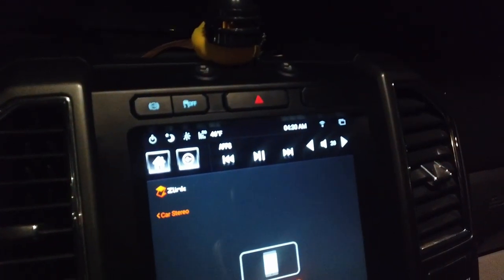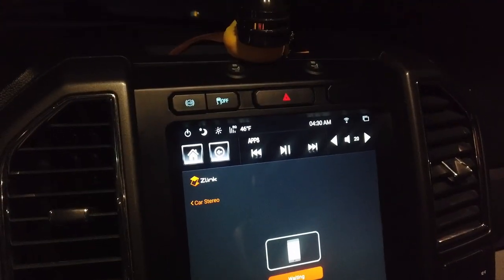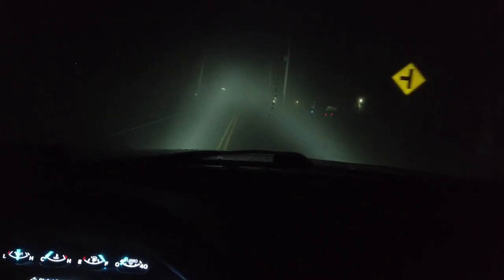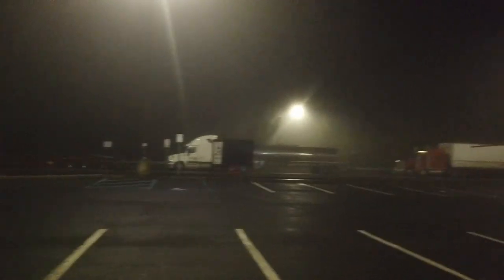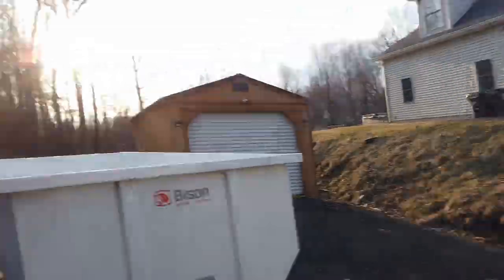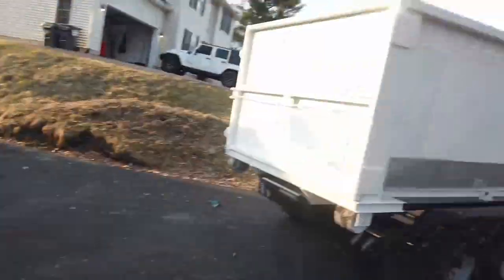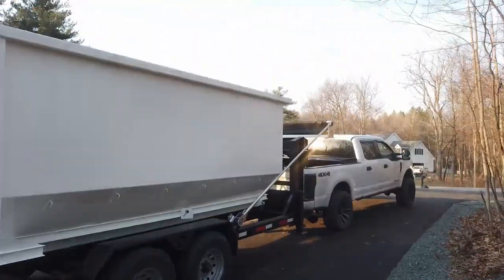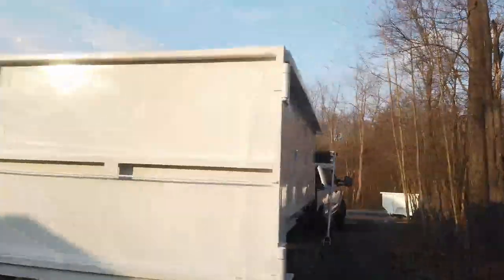Bison Roll Off Trailer Pick up! Its finally Ready, Dumpster Hustle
Semi short video of me picking up the new Bison Roll off trailer. Was amazed on the quality of this thing. 9 ish hours round trip plus a few stops for fuel and food. Over all good trip. Thanks to my buddy Mick for co-piloting. More to come on this trailer very soon. Just trying to get it ready for the season.

2018 Ford F250 SD Powerstroke
Kioti CK3510 HST
Titan Attachment BX42S Chipper
Polaris RZR XP PRO SPORT 2021
Quality Steel 7x14 Dump Trailer
CAM Superline 7x14 Dump Trailer
Echo cs-600p
Echo CS-590 Timber Wolf
STHL MS-271 Farm Boss
Husqvarna Rancher 460
MTL 60inch Grapple
Titan Stump Bucket
72 inch Denali Pro Series Plow
Tractor Supply 5.5x10' Trailer
Mavic Mini II Drone
The Mingo Firewood Marker

Dumpsters Dumpster Rental Dump Trailer, Dumpster Business,